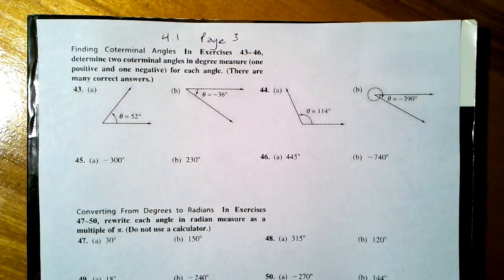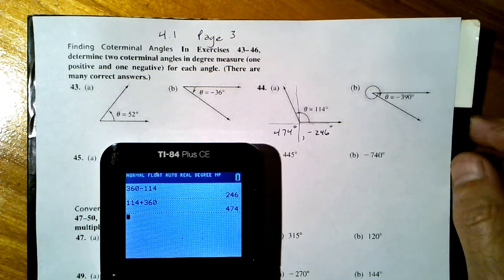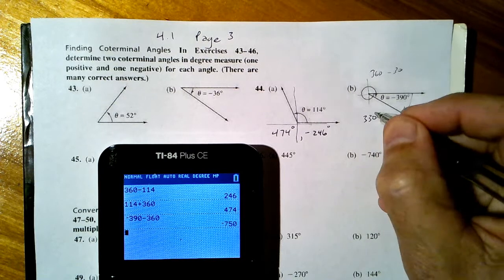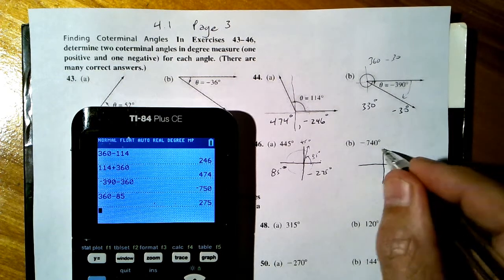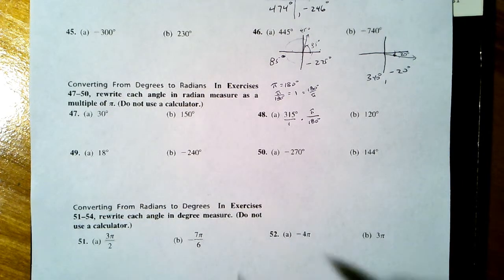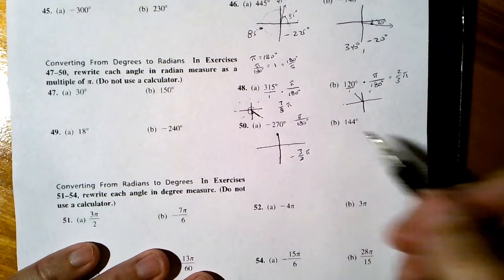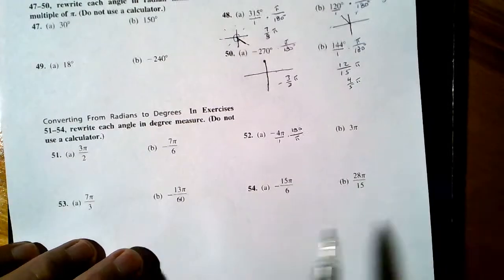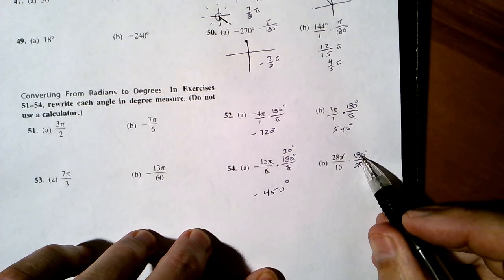4.1 page 3